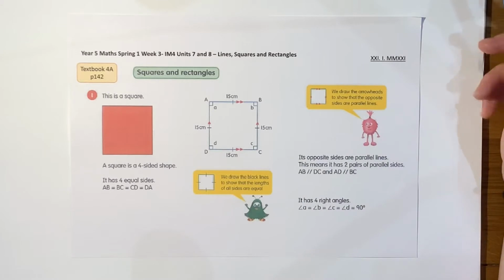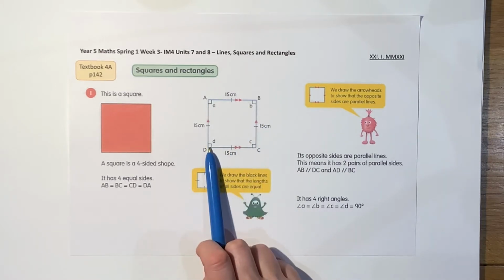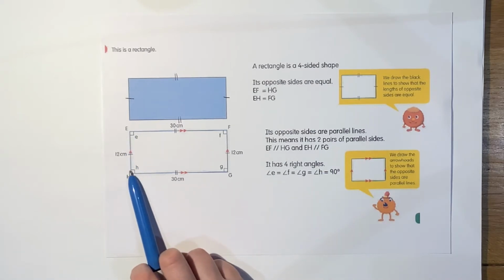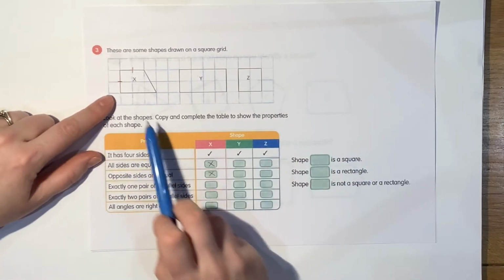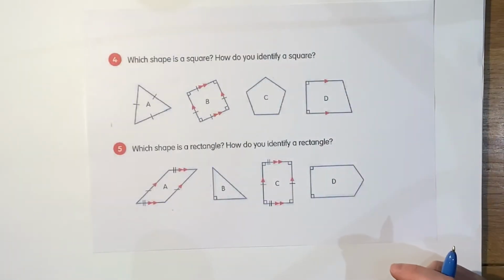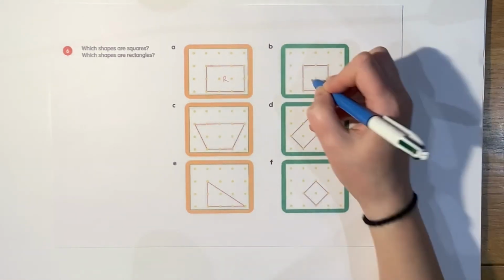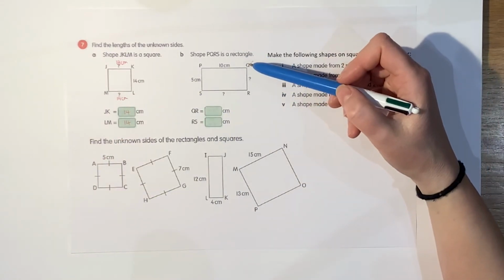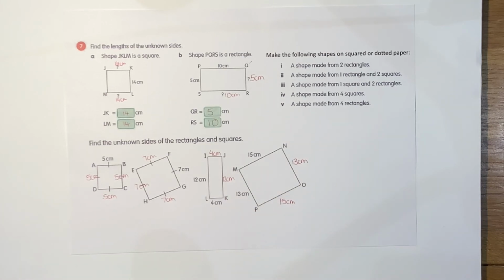4A - Unit 8 Squares and Rectangles - Practice 1: Squares and Rectangles - Input & Qs